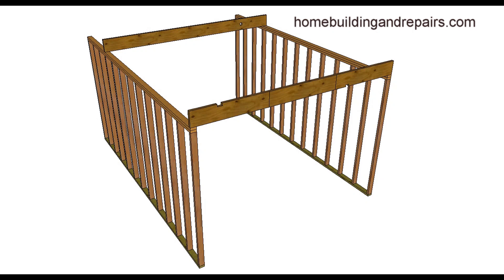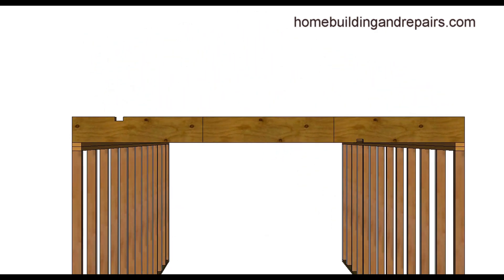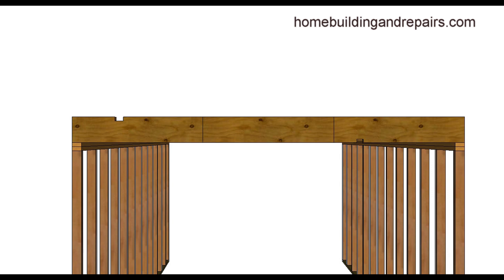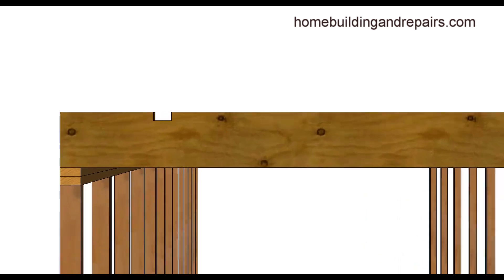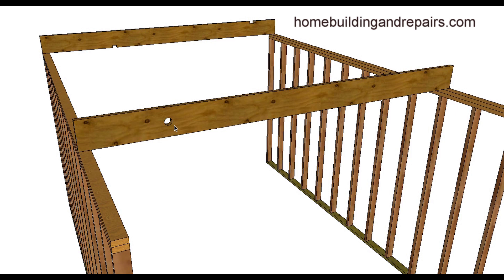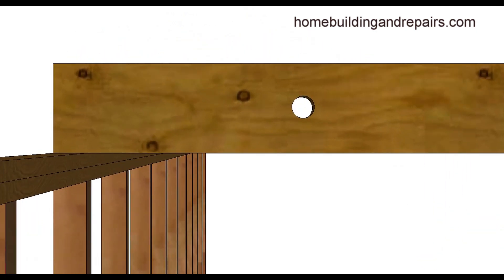Where You Can Drill Holes and Cut Notches in Structural Floor Framing Joist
Click on this link for more information about structural engineering, house framing and building repairs. In this video I hope to provide you with a few examples of where you can drill holes and cut notches floor framing joist, even though I will not be able to tell you how many notches you're allowed to cut or holes you're allowed to drill in a single joist. Make sure you get something in writing from your structural engineer, before cutting and notching any structural members including joist, roof rafters and wall studs.